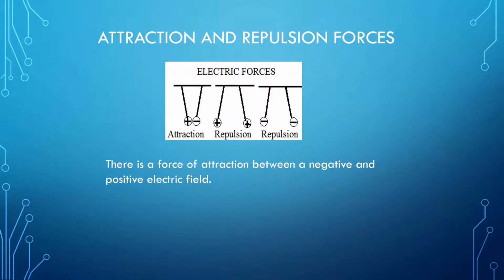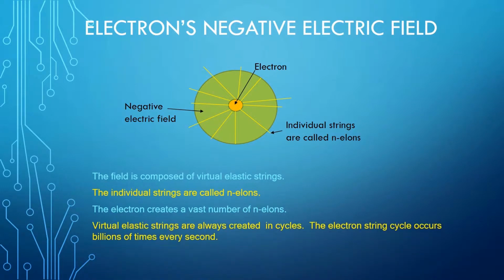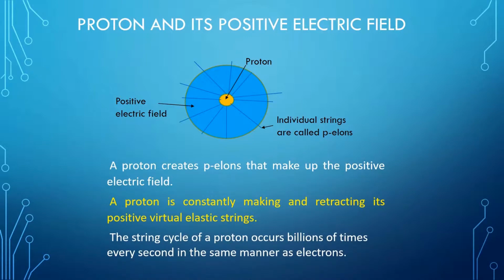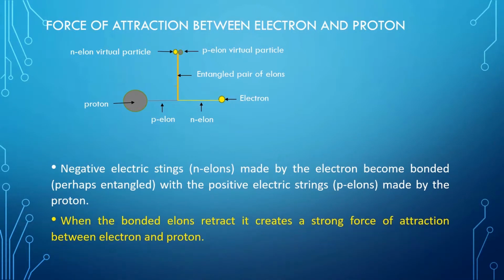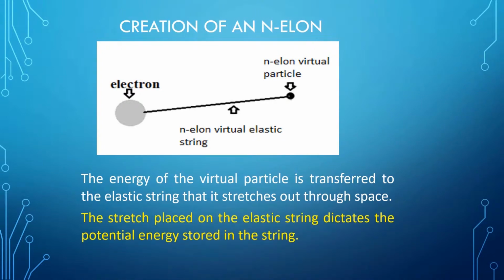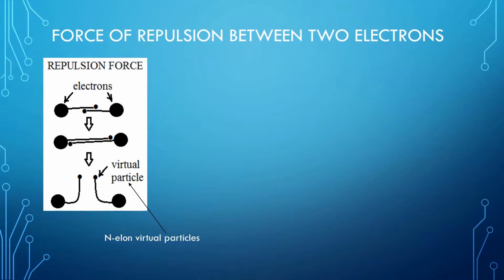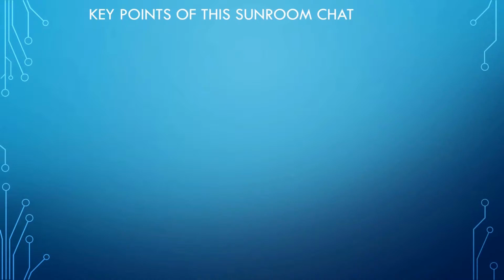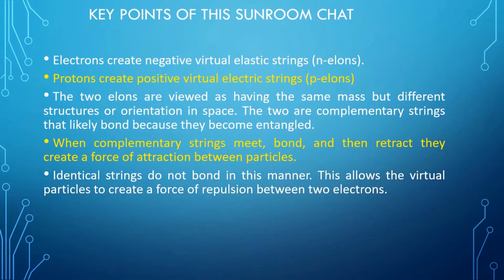Movie 17a Electricty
Explanation for electric force fields.